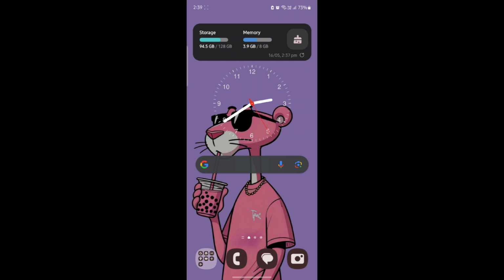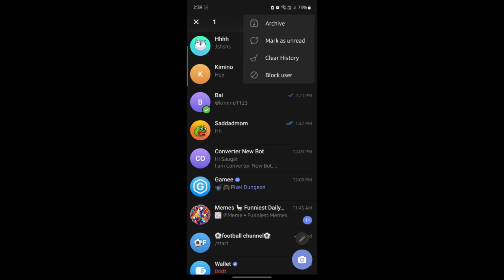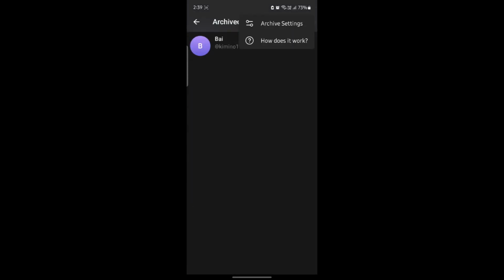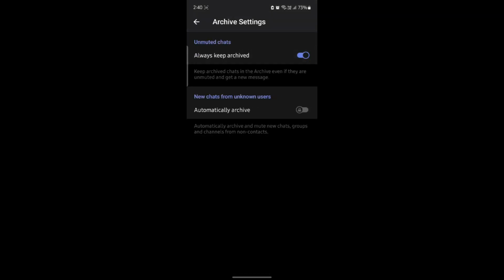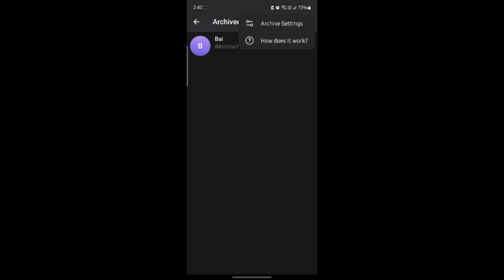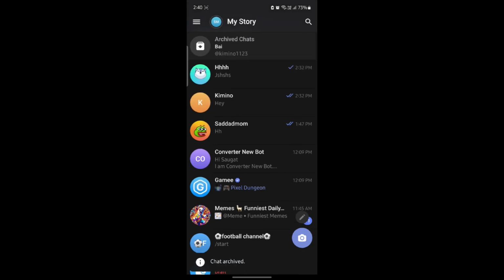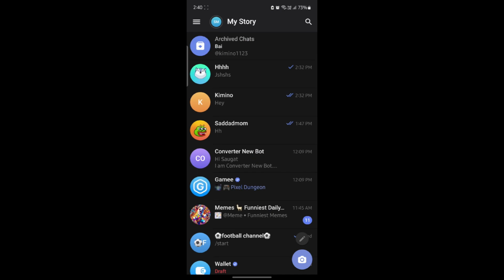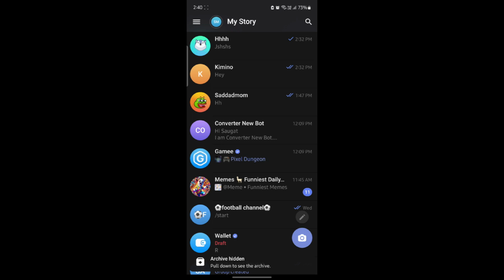How to Hide Chat on Telegram (2024) | Archive Chat on Telegram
Learn how to hide chats in Telegram to keep your conversations private and organized. This tutorial covers the methods for archiving and hiding chats from your main view, ensuring your important conversations are out of sight but still accessible. Follow these steps to manage your chat list and maintain privacy.